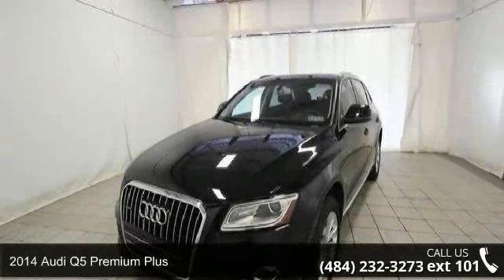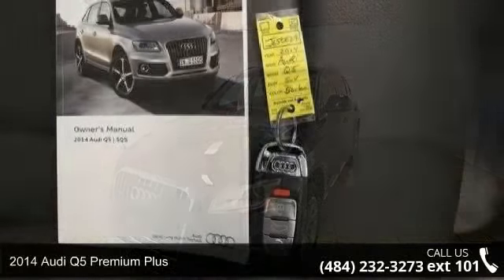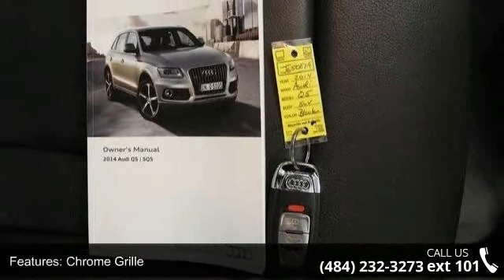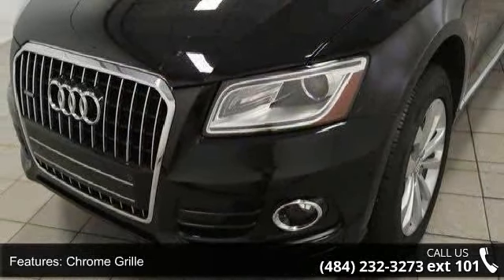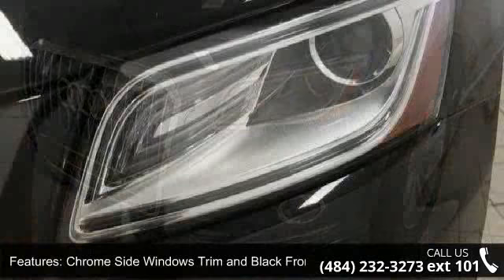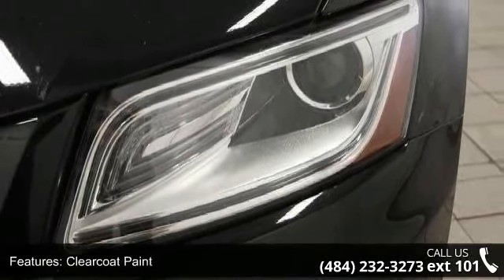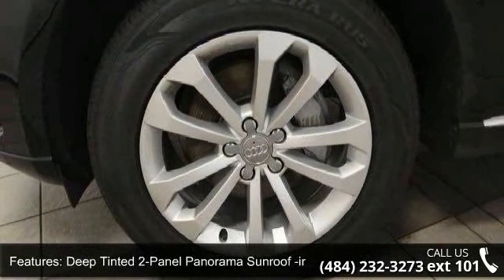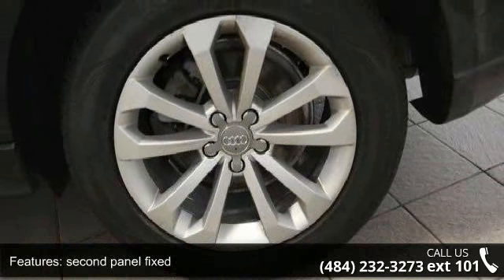2014 Audi Q5 Premium Plus - Kelly Risk Free - Emmaus, PA ...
FULLY SERVICED! And RECENT TRADE. 4D Sport Utility, 8-Speed Automatic, quattro, and Black. Like new. Low miles mean barely used. Kelly Chrysler Dodge Jeep Mitsubishi is pumped up to offer this fantastic 2014 Audi Q5. Audi has outdone itself with this terrific 2014 Audi Q5 and with these low miles at this price, it just doesn't get any better! You can finally have your cake and eat it too. Our dealership is committed to integrity, teamwork, enthusiasm, pride and family values. We will be the Best of the Best providers of car products and services to customers.